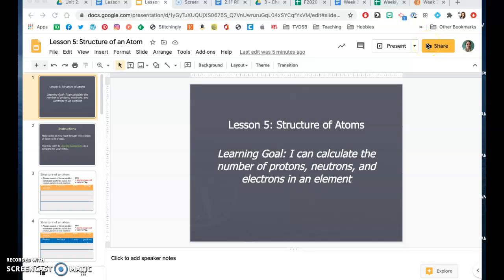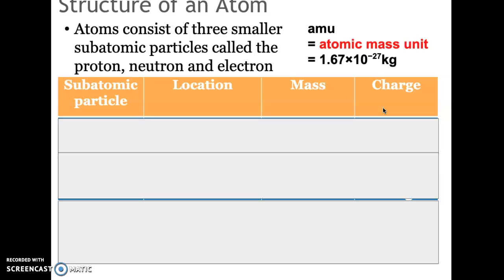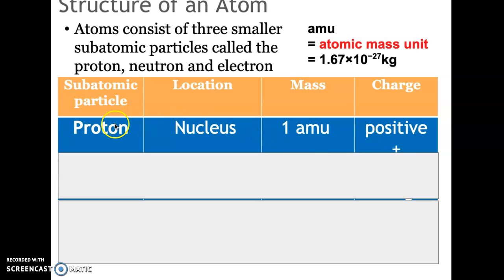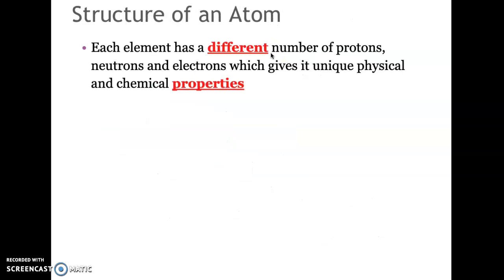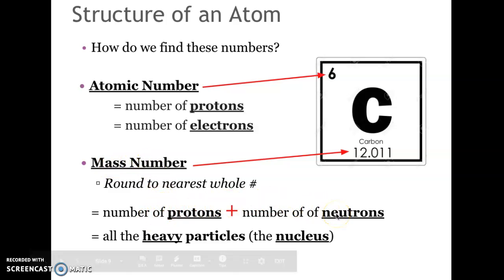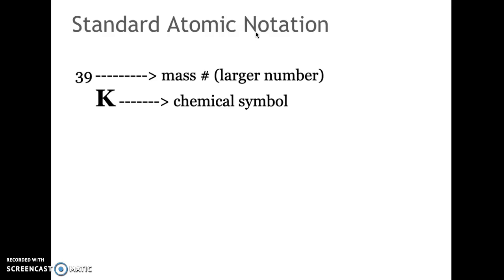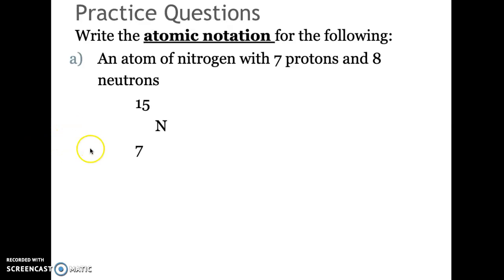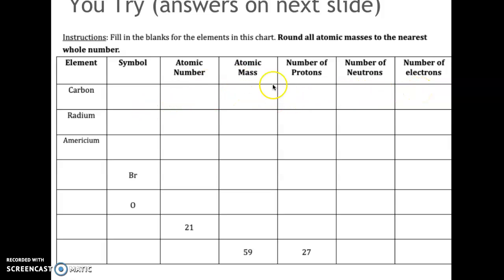Lesson 5: Structure of the Atom